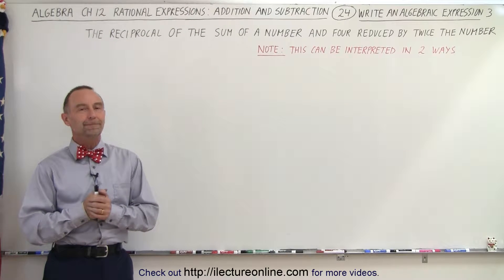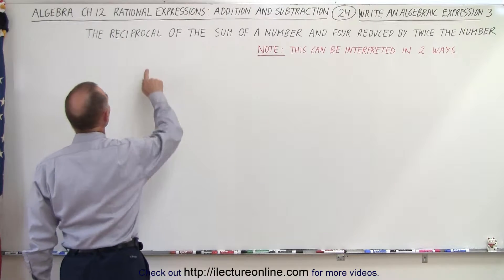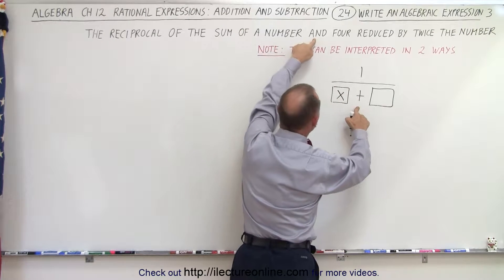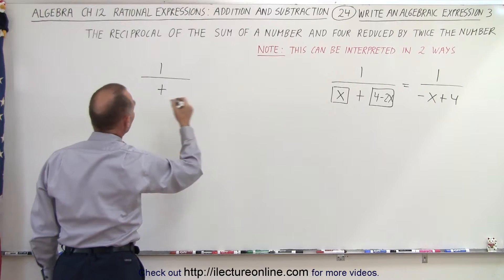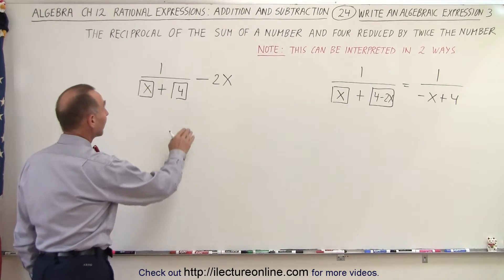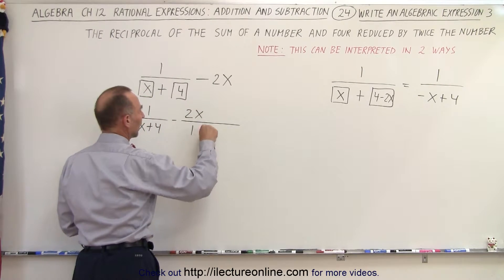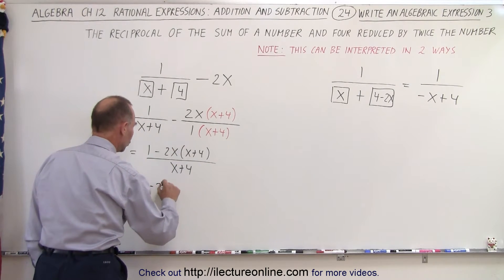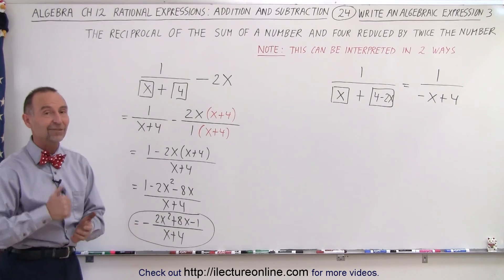Algebra - Ch. 12: Rational Expression: Addition and Subtraction (24 of 27) Algebraic Expression: 3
We will write and simplify the reciprocal of the sum of a number and four reduced by twice the number. Note: This can interpreted in 2 ways. Example 3